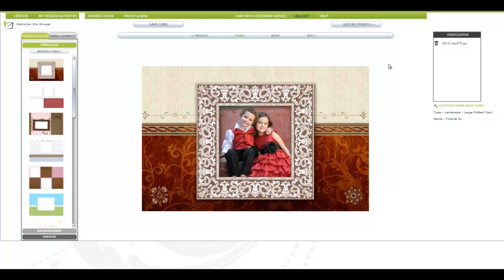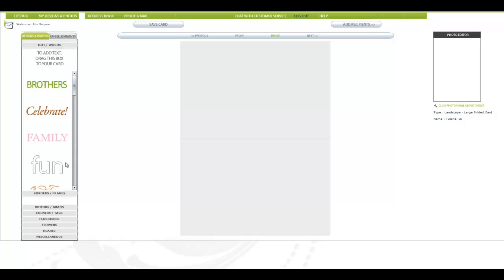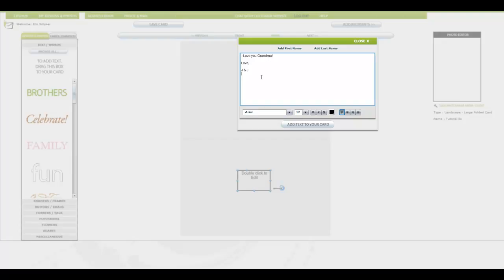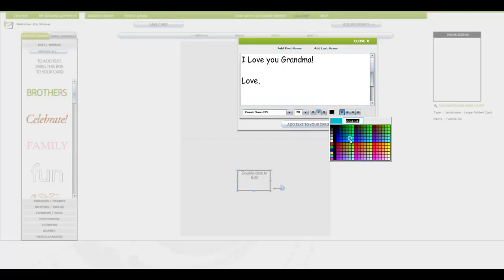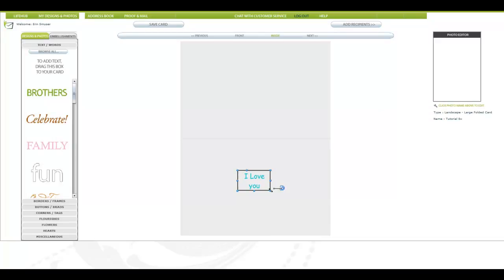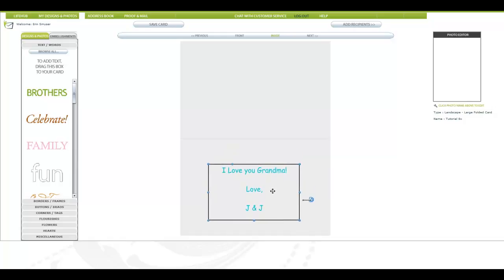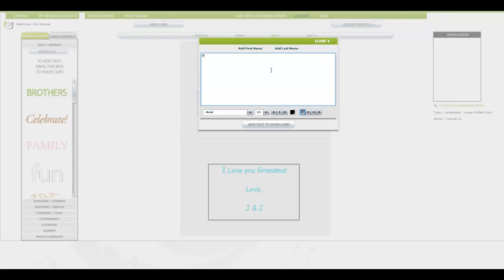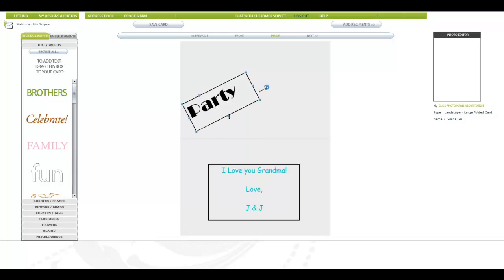Adding Text to a Card at LifeShare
This video shows how to add a text box and use the text feature in the LifeShare Studio.